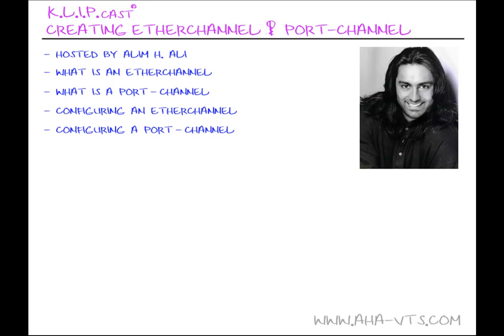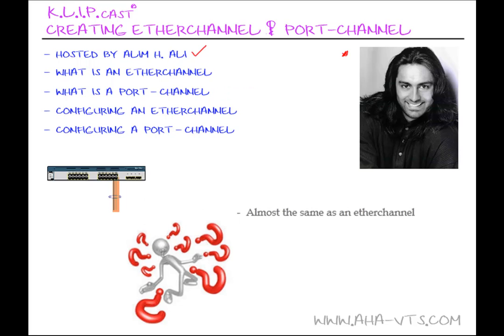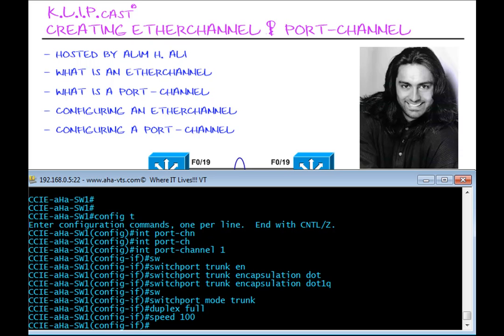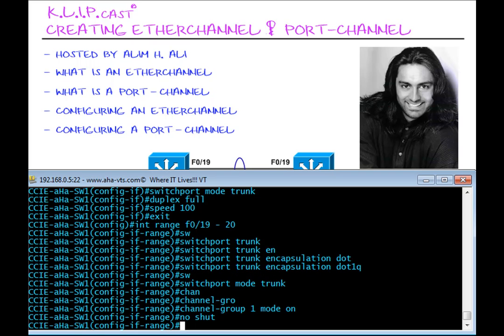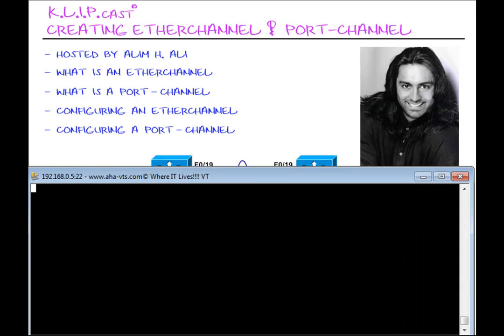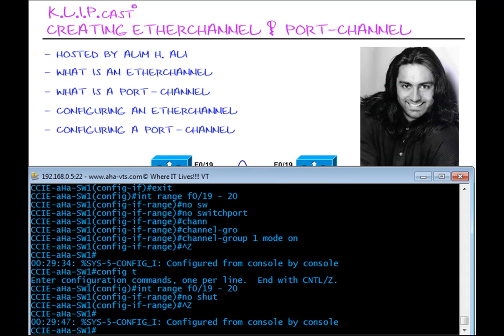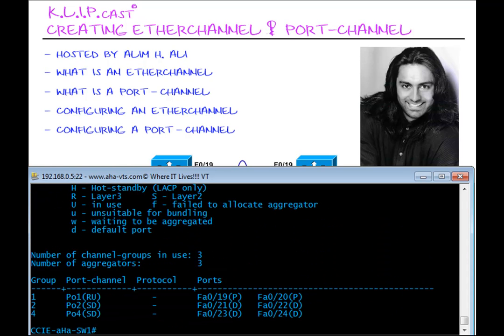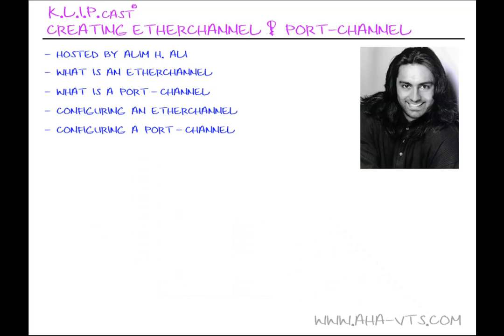AHA-VTS.com© K.L.I.P.cast©: Creating Etherchannel and Port Channel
AHA-VTS.com© has brought you another K.L.I.P.cast© : Creating Etherchannel and Port-Channel!  Follow along with your host, Alim H. Ali, as he goes through link aggregation, the difference between Etherchannel and Port-channel, configuring an Etherchannel and Port-Channel and much much more!!!

for F.L.I.C.S©, K.L.I.P.S.©, K.L.I.Pcast©, and much much more!!!